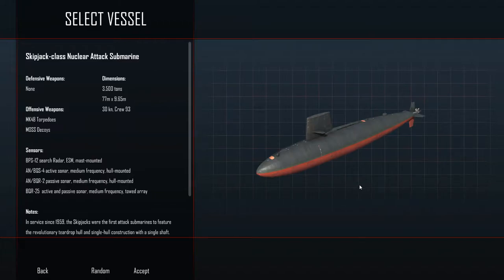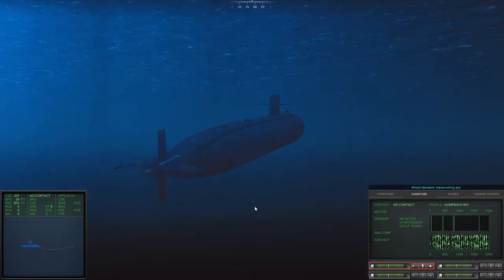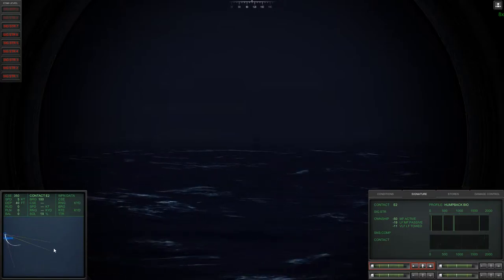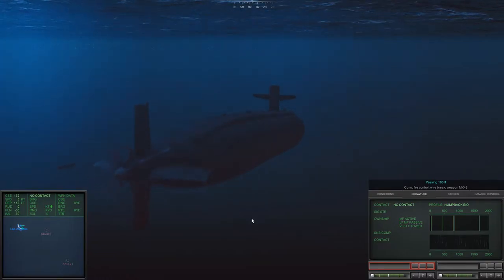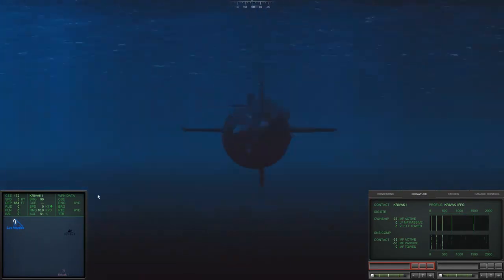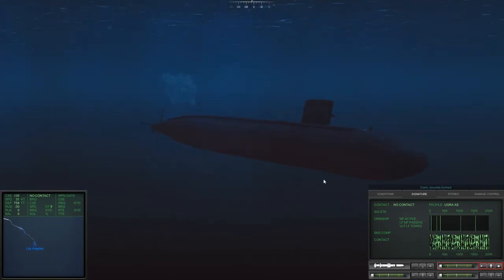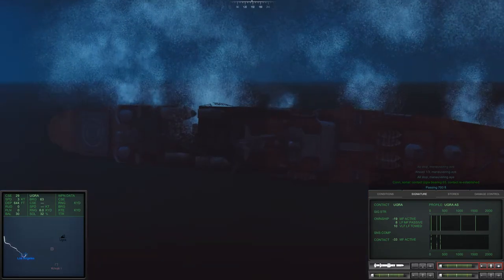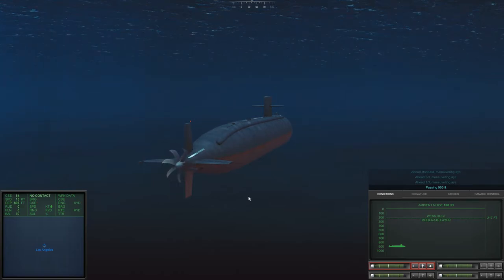Cold Waters - Submarine 'Sim' Let's Play Review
Join me as I check out 'Cold Waters', the latest Submarine 'lite' tactical simulator!